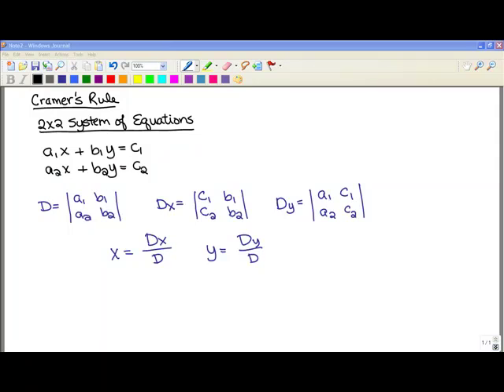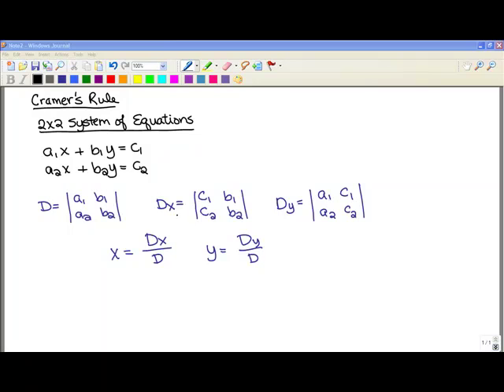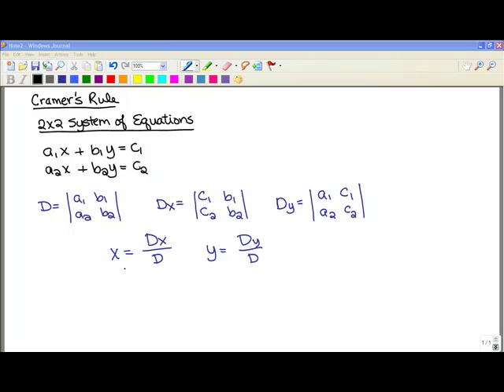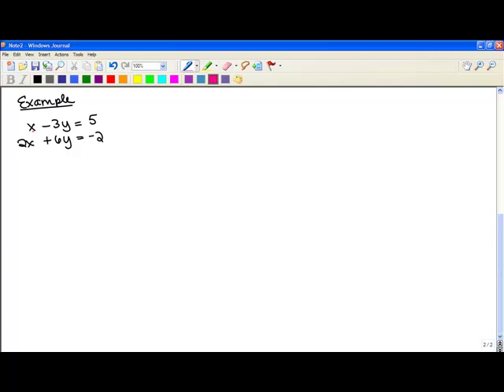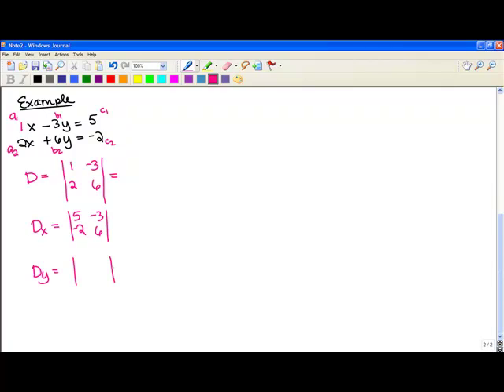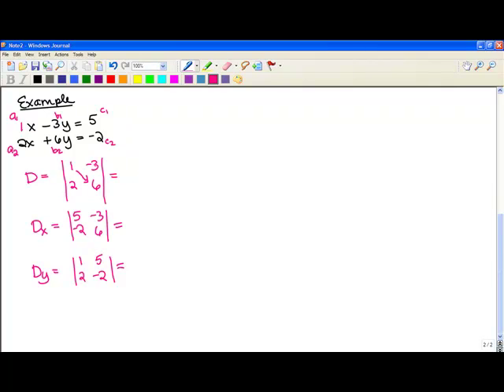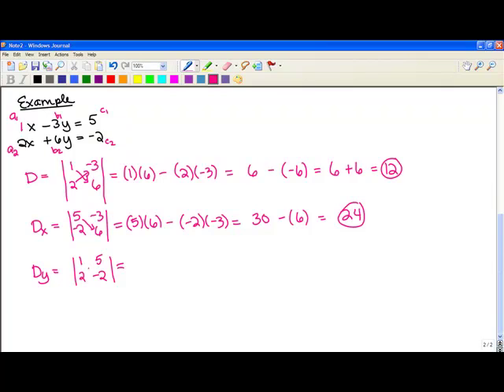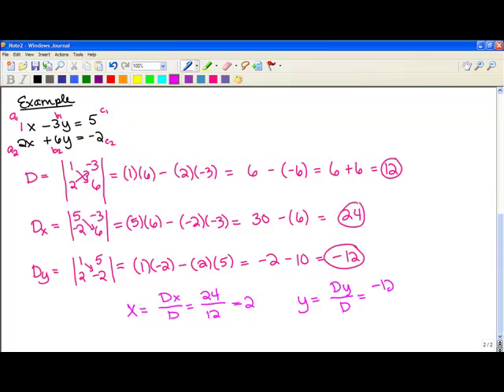Determinants and Cramer's Rule, Part 2